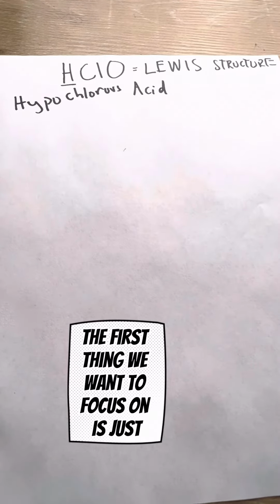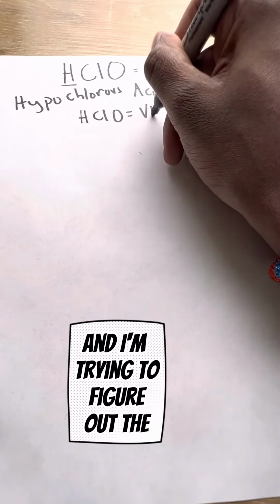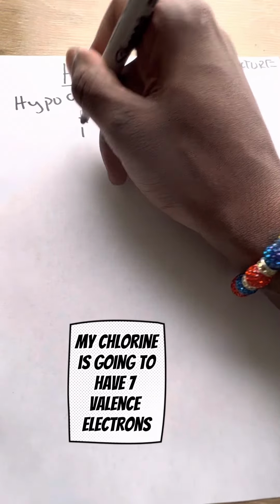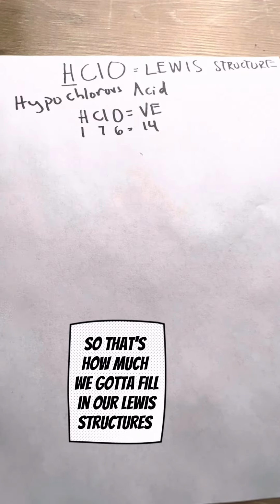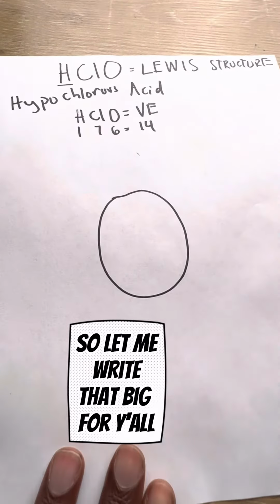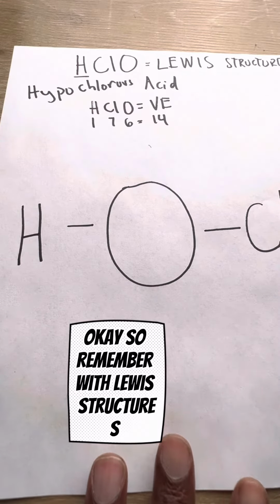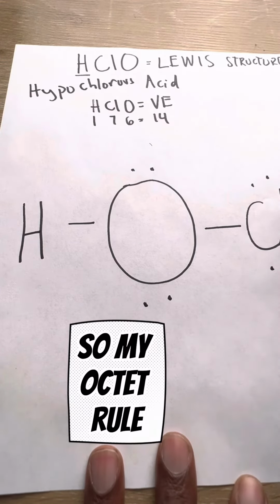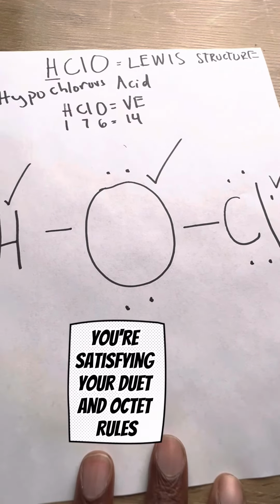Lewis structure practice problem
Lewis structures is a very simplified representation of the valence shell electrons in a molecule. Doctor J is going to give you the step by step process to drawing out lewis structures.